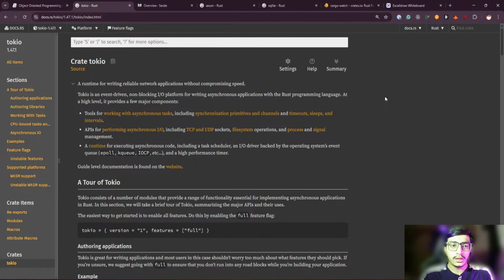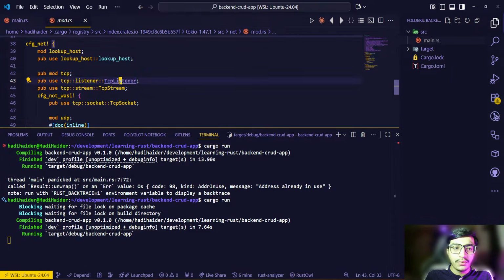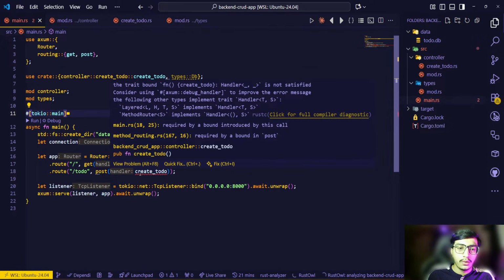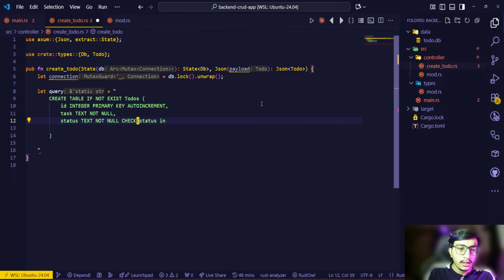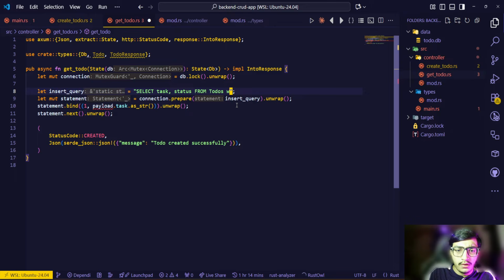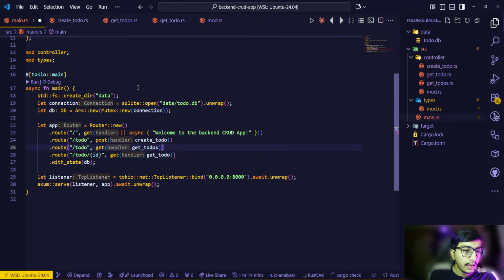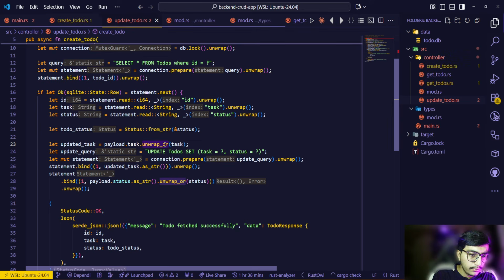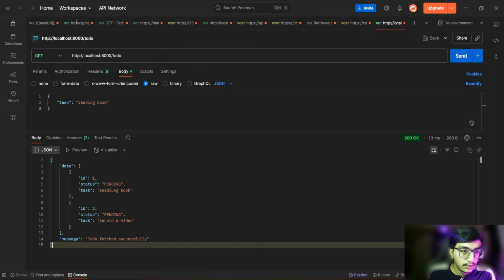🦀 Build Complete Backend CRUD API in Rust | Axum + SQLite + REST APIs | Todo App 🚀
🦀 Ready to build production-ready backend applications with Rust? In this comprehensive tutorial, we'll create a complete Todo API from scratch using modern Rust technologies and best practices.

✅ Complete Todo CRUD API - Create, Read, Update, Delete operations
✅ Axum Web Framework - Modern async web framework for Rust
✅ SQLite Database Integration - Relational database with SQL queries
✅ REST API Endpoints - Professional API design patterns
✅ Error Handling - Proper HTTP status codes and responses
✅ Database Schema Design - Tables, constraints, and relationships
✅ Cargo Watch - Auto-reload development workflow
✅ Async/Await Patterns - Non-blocking I/O operations
✅ State Management - Shared database connections with Arc‹Mutex‹T››
✅ Professional Project Structure - Modular code organization

- Learn backend development with Rust's performance and safety
- Master REST API design principles and HTTP methods
- Understand relational vs non-relational databases in depth
- Build production-ready applications with proper error handling
- Essential foundation for web development and microservices
- Critical skills for modern full-stack development

⏰ *Detailed Timestamps:*
00:00 - Introduction & Todo App Overview
02:05 - Crates Overview and Project Setup
08:05 - Backend Development Fundamentals
11:21 - Localhost and Development Server Explanation
13:48 - Axum Framework Introduction & Setup
17:24 - API Methods Explained
18:49 - Tokio TCP Listener Deep Dive
19:51 - Cargo Watch Development Workflow
23:37 - SQLite Overview and DB Setup & Connection
30:15 - Relational vs Non-Relational Databases Explained
35:33 - Create Todo Endpoint (POST /todo)
1:10:00 - Get All Todos Endpoint (GET /todo)
1:27:46 - Get Single Todo Endpoint (GET /todo/{id})
1:39:10 - Update Todo Endpoint (PUT /todo/{id})
1:57:50 - Delete Todo Endpoint (DELETE /todo/{id})
2:04:03 - Wrap Up & Next Steps

📚 *Key Technologies & Concepts:*
- *Axum:* Modern async web framework for Rust
- *SQLite:* Lightweight relational database
- *Tokio:* Async runtime for Rust
- *Serde:* JSON serialization/deserialization
- *REST APIs:* HTTP methods, status codes, endpoints
- *CRUD Operations:* Create, Read, Update, Delete patterns
- *Database Design:* Tables, constraints, relationships
- *Arc‹Mutex‹T››:* Thread-safe shared state management

🎓 *Database Concepts Explained:*
- *Relational Databases:* Structured data with relationships, ACID properties
- *SQL Queries:* SELECT, INSERT, UPDATE, DELETE operations
- *Database Constraints:* Primary keys, foreign keys, check constraints
- *Normalization:* Organizing data to reduce redundancy
- *Localhost Development:* Running servers locally for testing
- *Database Transactions:* Ensuring data consistency

💬 Questions about backend development or specific implementation details? Drop them below - I respond to every comment!

This comprehensive tutorial demonstrates how to build production-quality backend applications using Rust's ecosystem. Learn industry-standard practices for API development, database design, and modern web architecture.